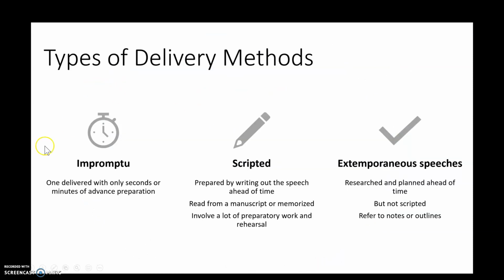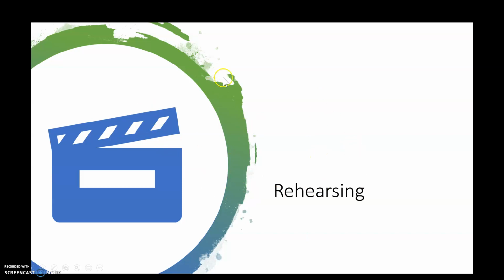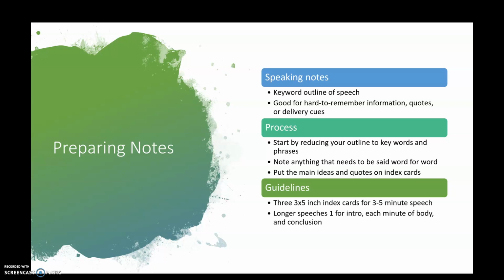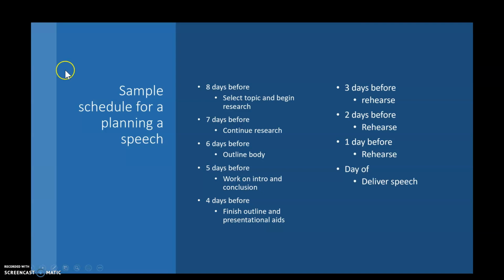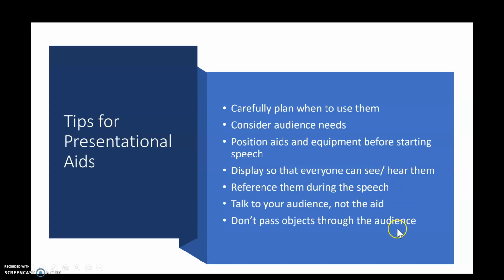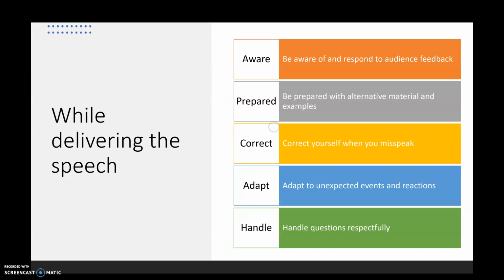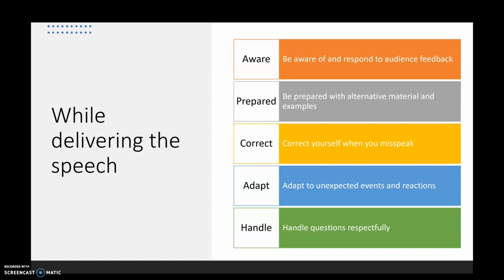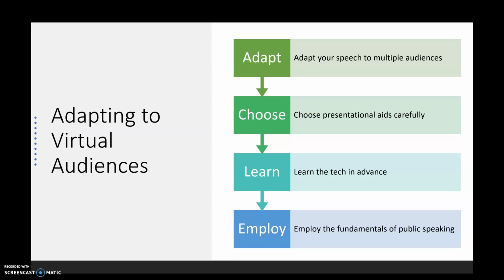Eh!41_Ch15. _Delivery_Part2